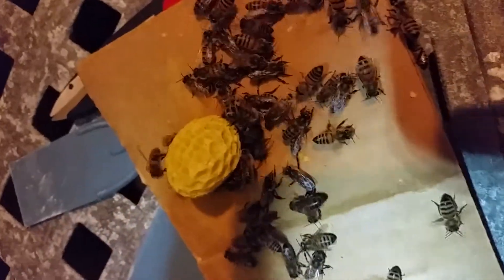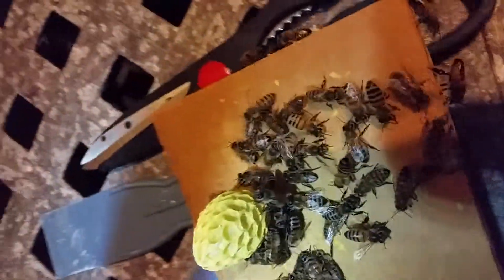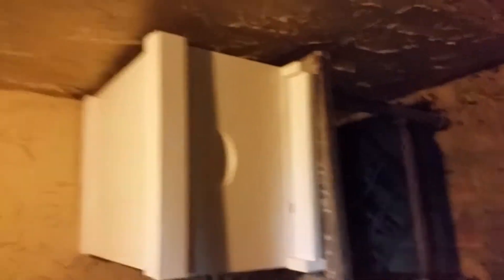Transferring a honey bee swarm into a new hive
I rescued this honey bee swarm from an elementary school property where many of the children are allergic and can go into anaphylactic  shock if stung. Here's where I give them a safe new home.